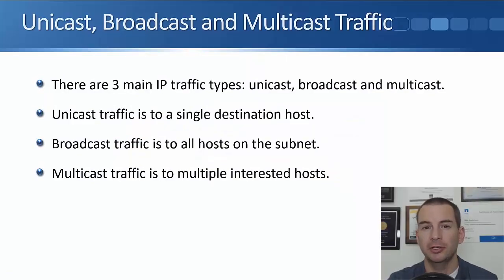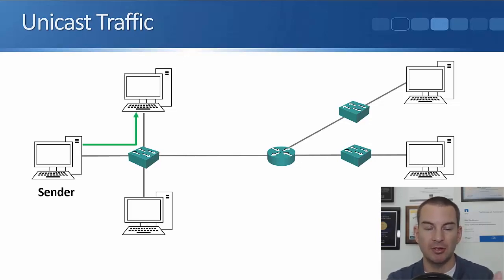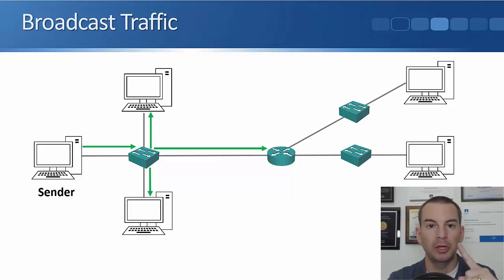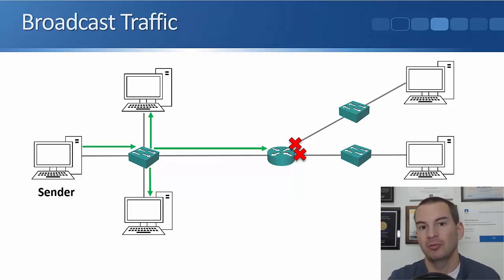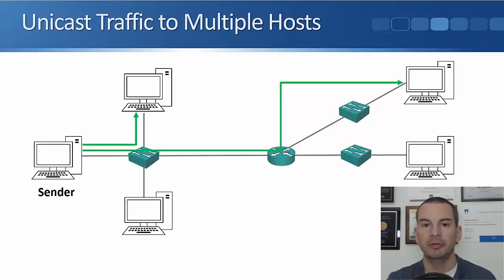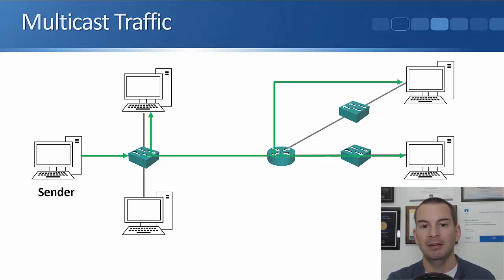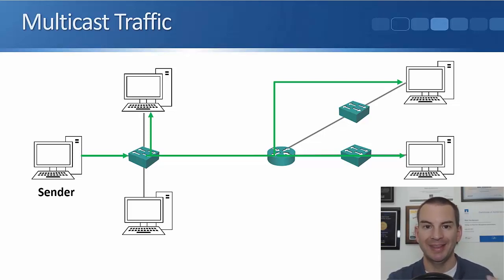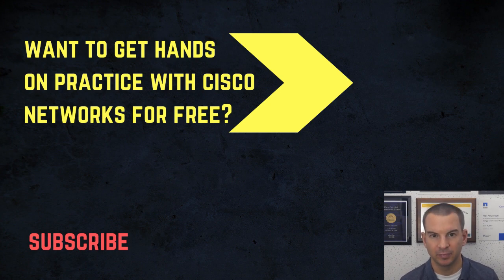Cisco Unicast, Broadcast, and Multicast Traffic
In this tutorial, I will cover the 3 main types of traffic that will send over an IP network namely, unicast, broadcast, and multicast.

for the full blog post with text and screenshots.

Thanks!
Neil